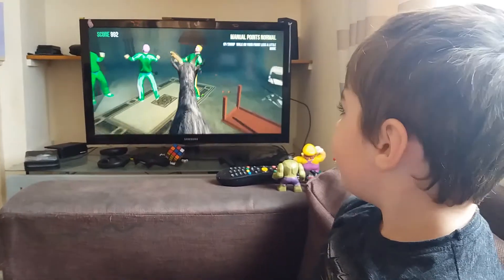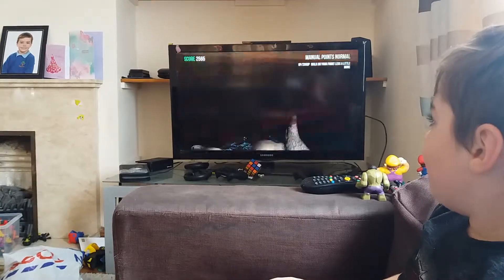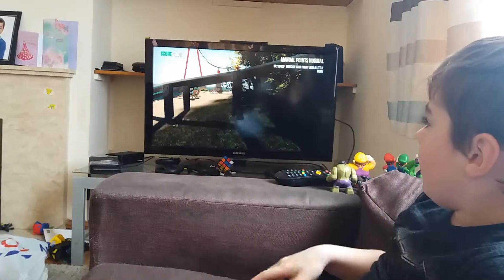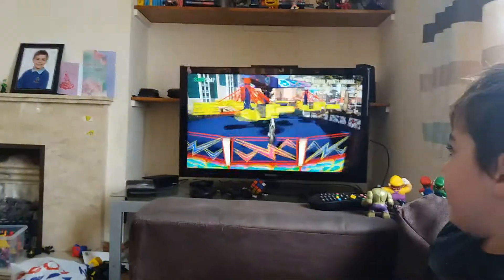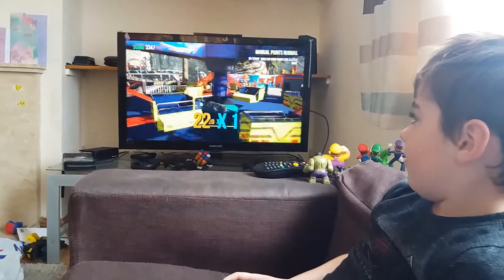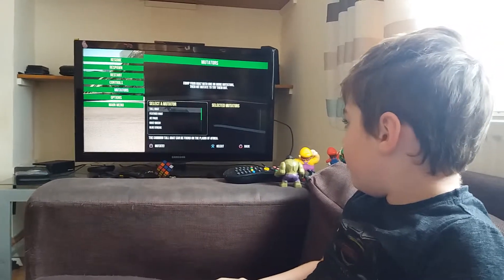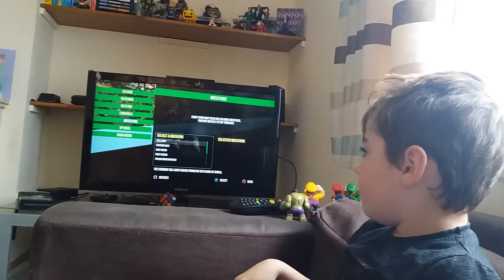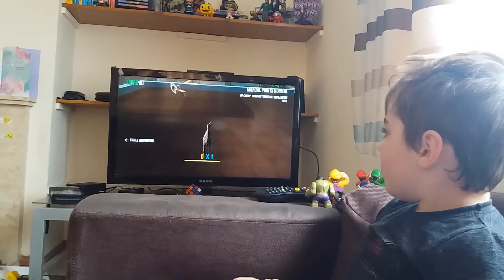Goat Simulator Review - A Child's Opinion (The Jackson Show)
Join us again as Jackson has a go at Goat Simulator on PS4!